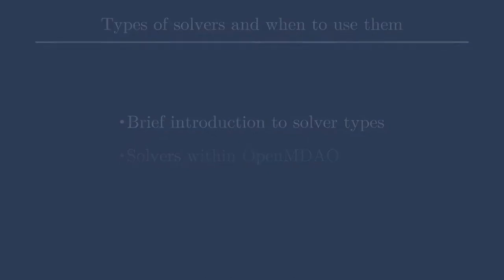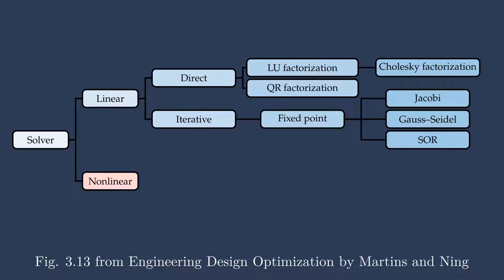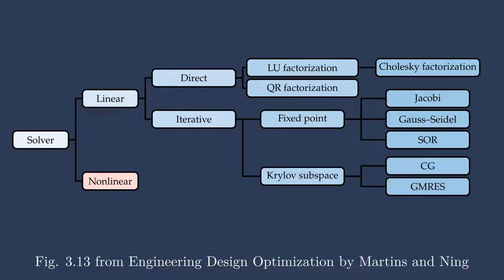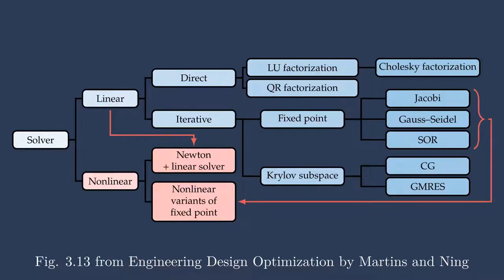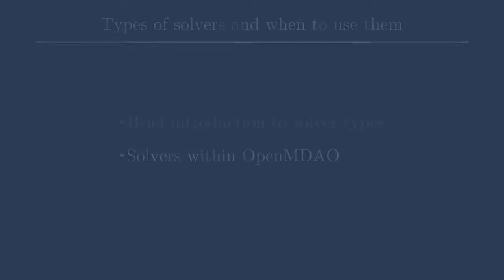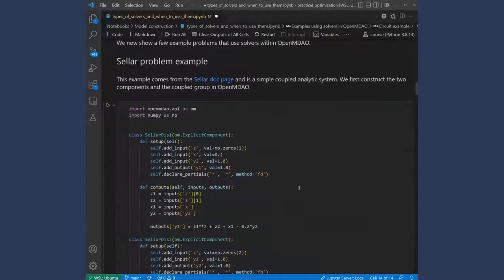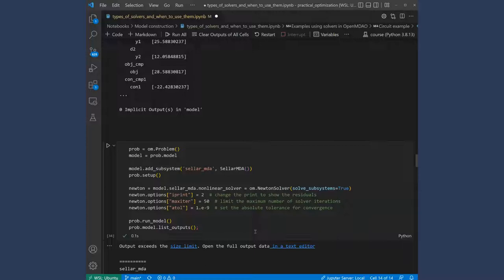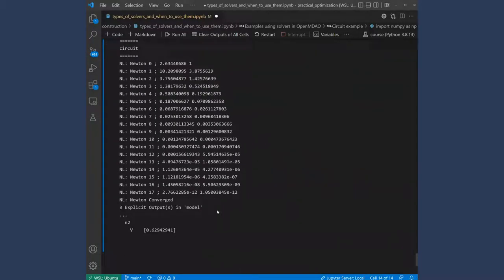Types of solvers and when to use them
For nonlinear and linear systems there are various solvers that can converge your system. The best solver to use is highly problem dependent but the goal of this lecture is to be able to understand a reasonable starting configuration for your systems.

0:00 - Intro
0:48 - Brief overview of solvers
4:47 - Solvers in OpenMDAO
6:57 - Conclusion

I highly recommend reading Section 3.6 from Engineering Design Optimization by Martins and Ning, which is available for free

How Newton's method solves multiple equations at once (video by MDO Lab at University of Michigan)